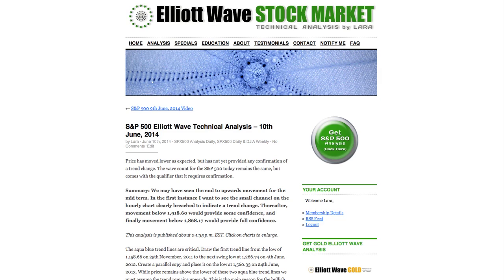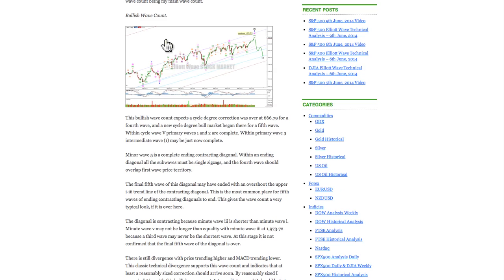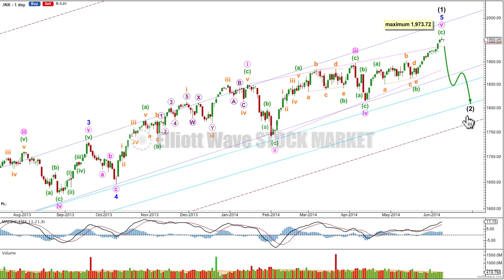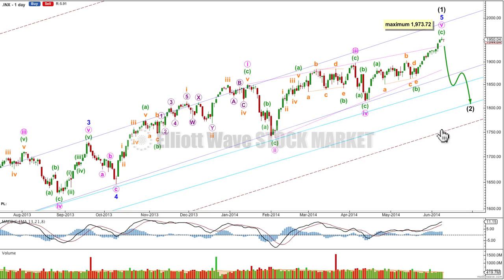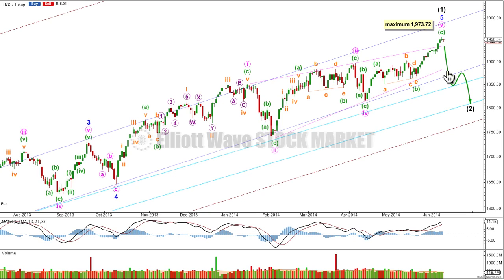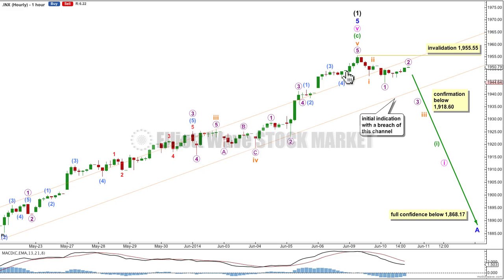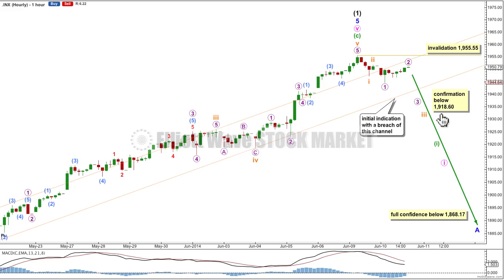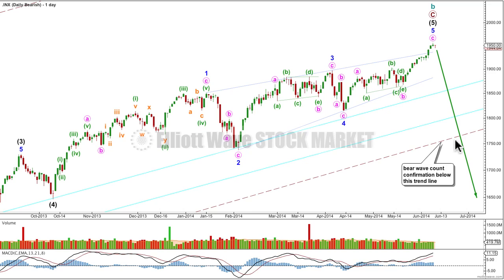S&P 500 Elliott Wave Technical Analysis - 10th June, 2014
Technical analysis of the S&P 500 cash index from a pure Elliott wave perspective after market close of 10th June, 2014